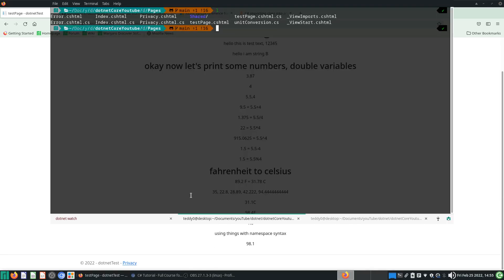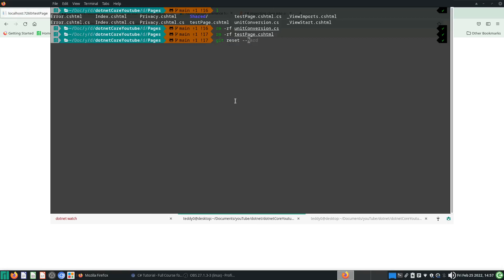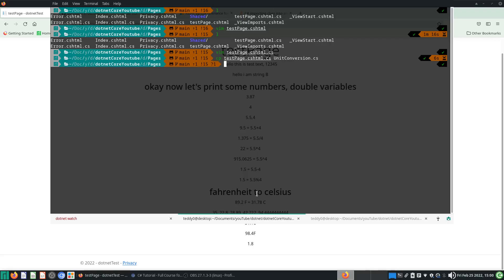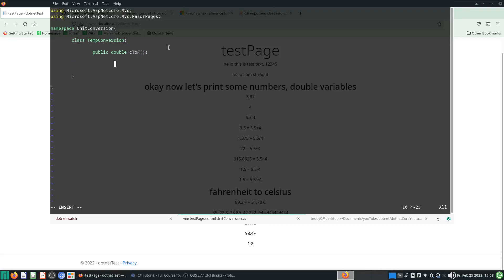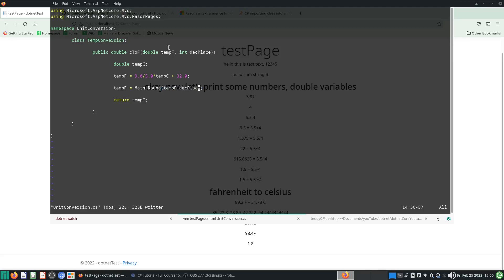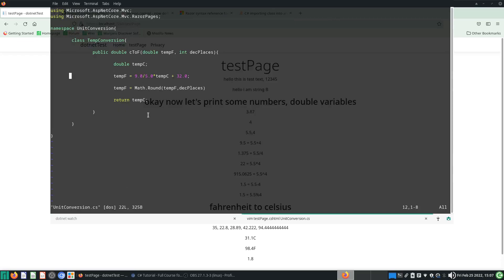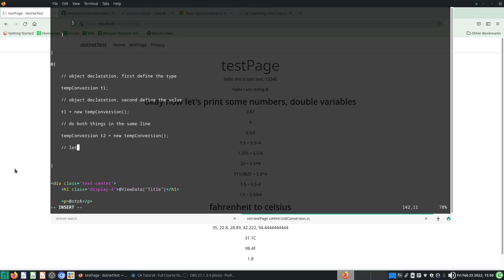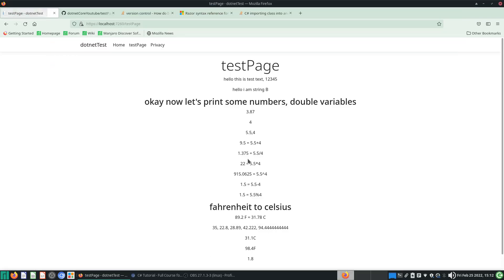playing with dotnet core 10 - writing and using namespaces from a separate file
Skip to 4 min 15 s if you want to see how to make a new file with namespace
Useful Links

Video Sections
Chapters:
0:00 introduction
4:15 making a new c sharp file for our new namespace
13:20 declaring an object using a class in a namespace
18:00 using a function or method within our new object using class within namespace